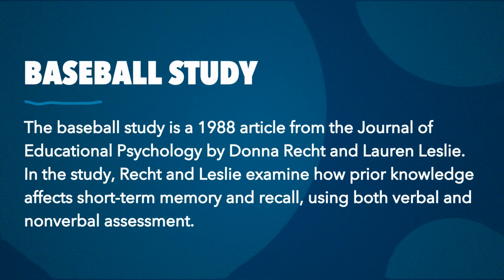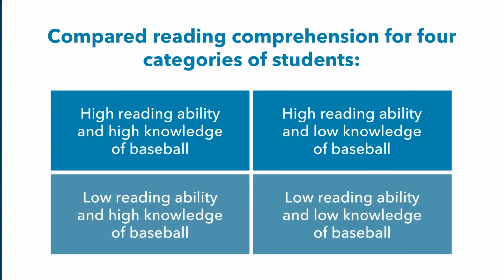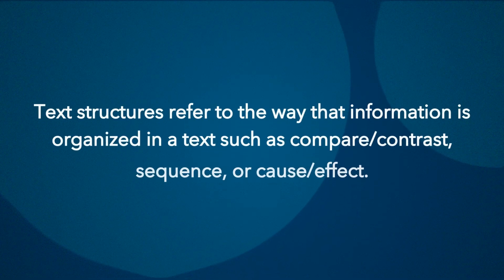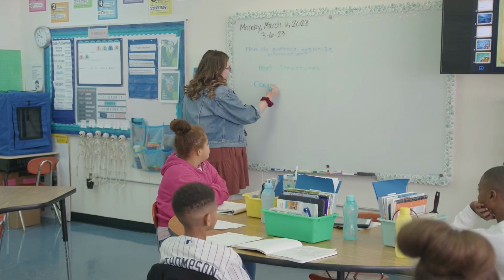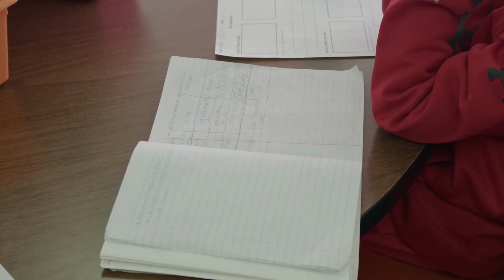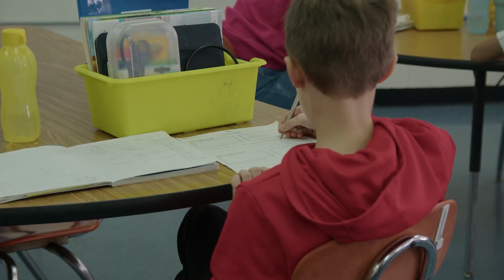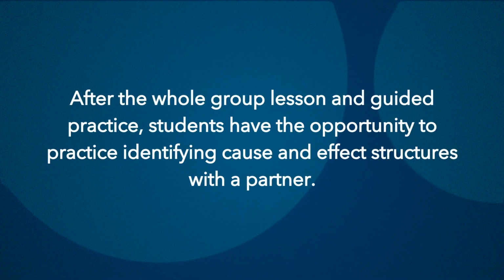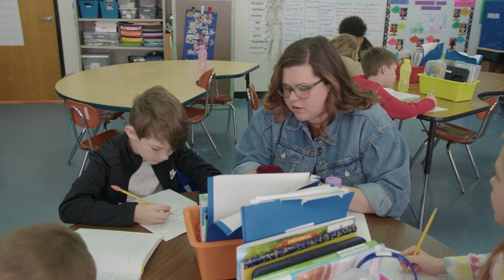Comprehension Pillar - Lauren Arvon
Lauren Arvon, a third-grade teacher at Spring Hill Elementary, discusses different components of comprehension and demonstrates how they can be taught in the classroom. Learn more about